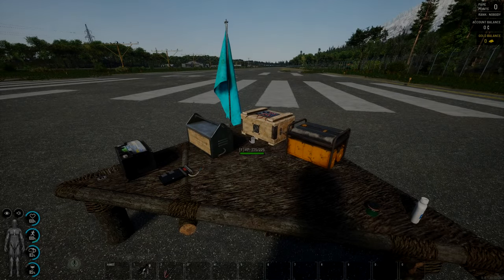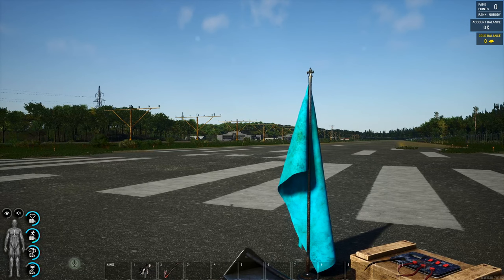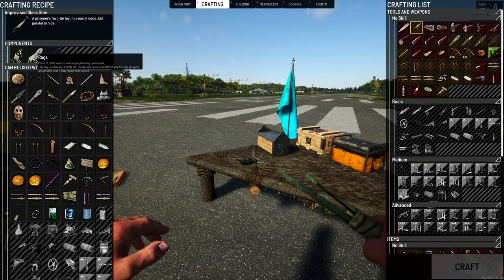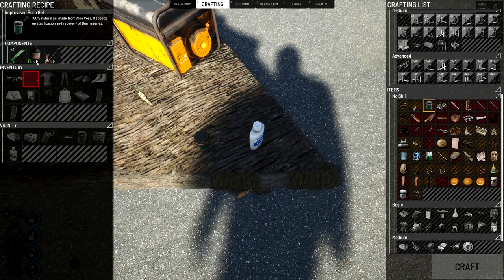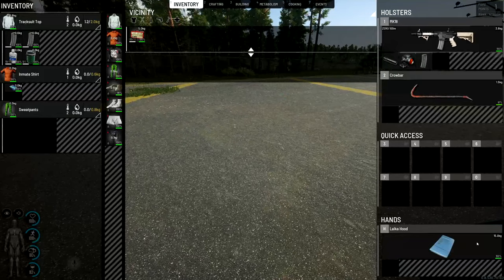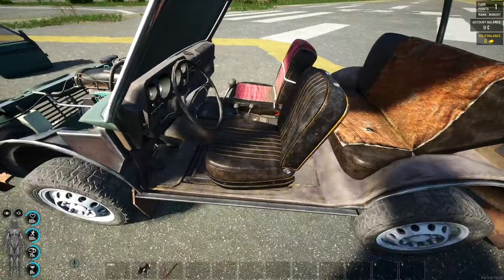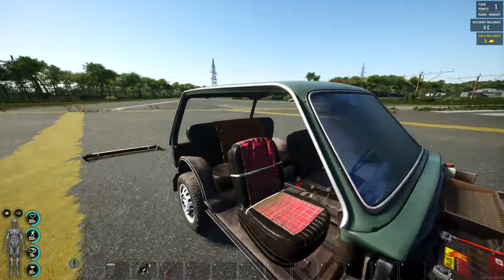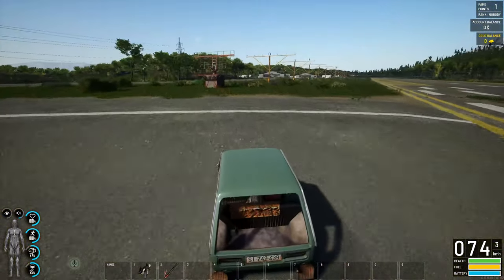SCUM 0.85 | Update 0.8.530 | !!FLAME ON!! | Hell's kitchen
We got a new Patch that added a few nice surprises :-)